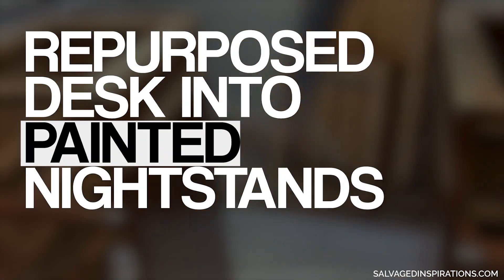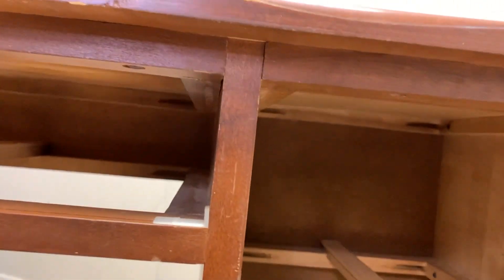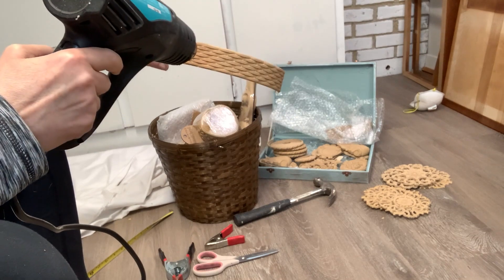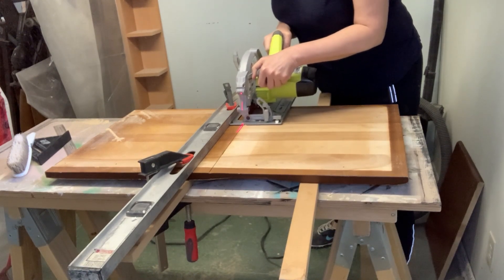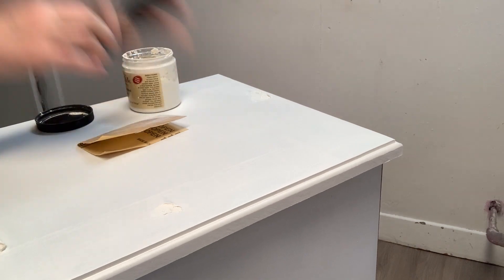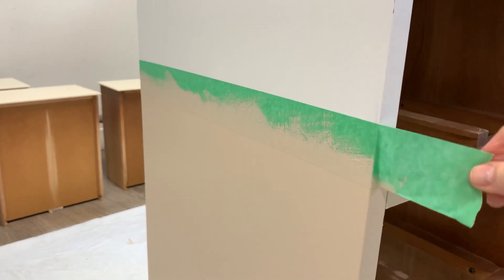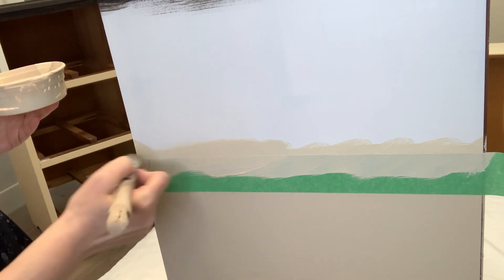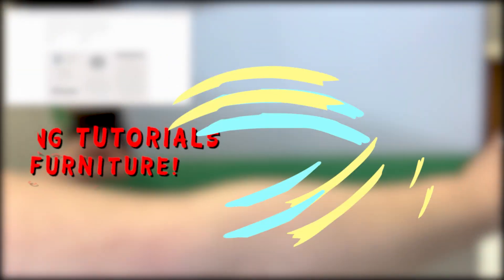Repurposed Desk into Painted Nightstands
Hi creative friends! Today I'm sharing how I took this dated desk that was bound for the trash and turned it into two updated nightstands. I used a dipped high contrast paint finish along with some Woodubend. I'm sharing how to take apart a desk, how to create crisp clean striped paint lines, and more! I can't wait to hear what you think of this makeover!

 S O U R C E   L I S T 👇

+ Black Hardware Rings

T O O L  L I S T 👇

+ Jigsaw (similar)
+ Woodworking Square
+ Orbital Sander
+ Skill Saw
+ Heat Gun (similar)
+ Dewalt Drill Set
+ Industrial Spray Bottle

H O W  T O  U S E  W O O D U B E N D  👇